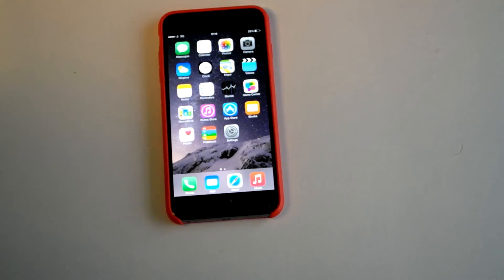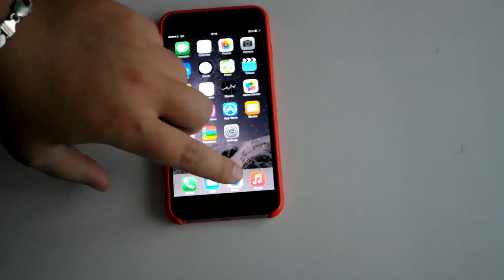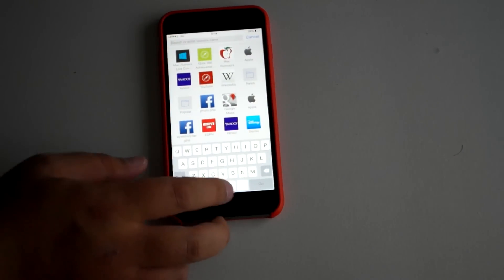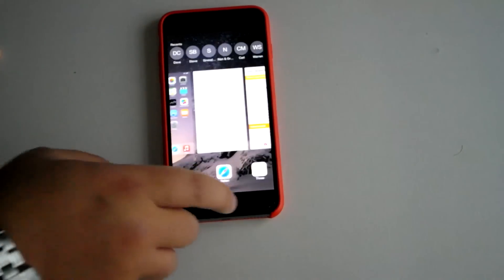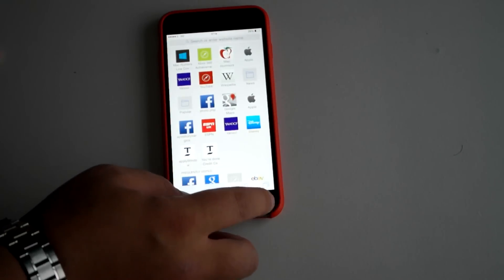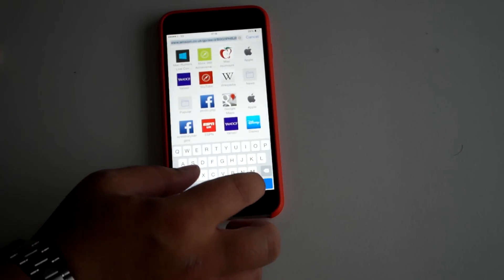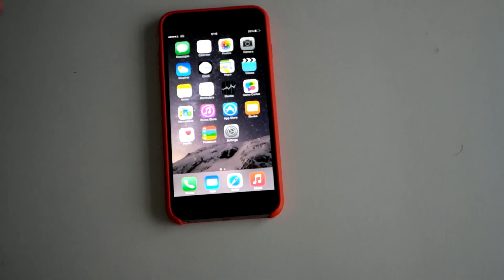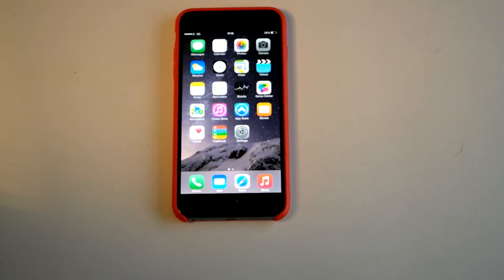IOS 8.0.2 Safari bug on iPhone 6 Plus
New Fix for IOS 9+ issues.

In this video i found a bug which i think is software issue and that is when load Safari and then go to search a web page and press the space and then click google normal the search engine comes up and away you go but at this time on this device it shuts the app.

My Social Life